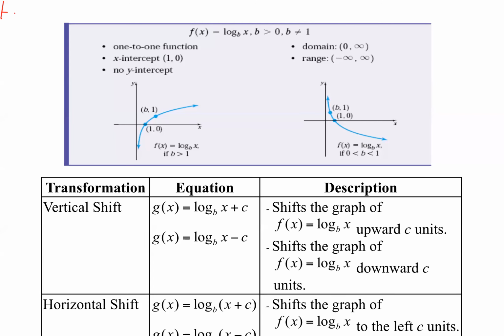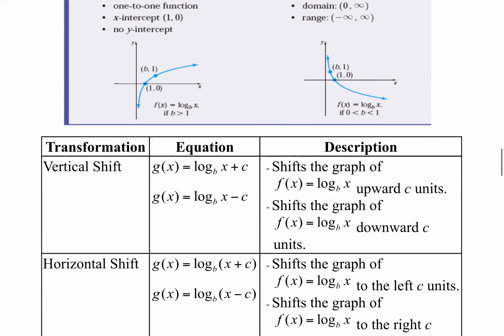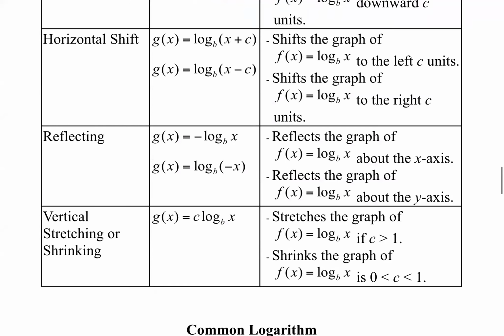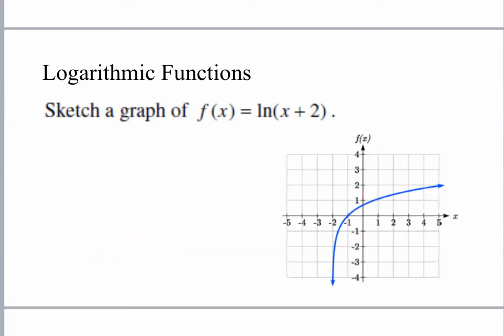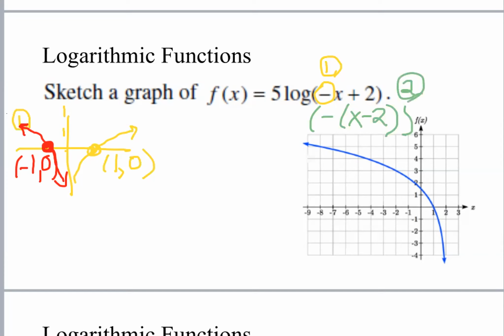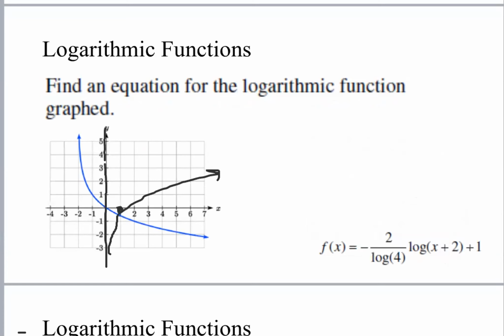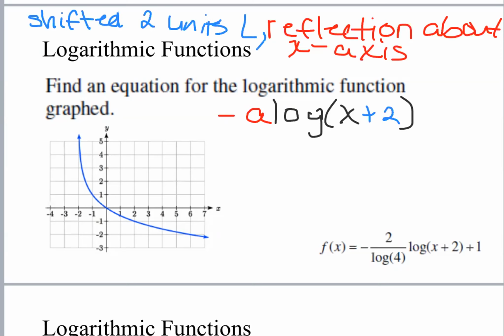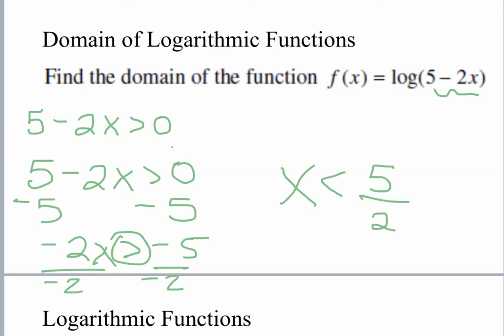4 5 Video Lecture 1